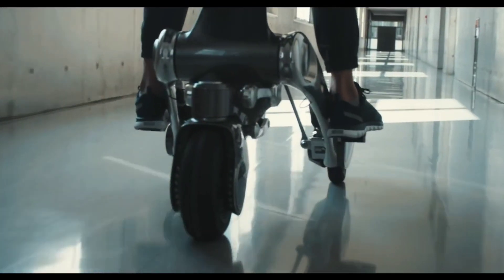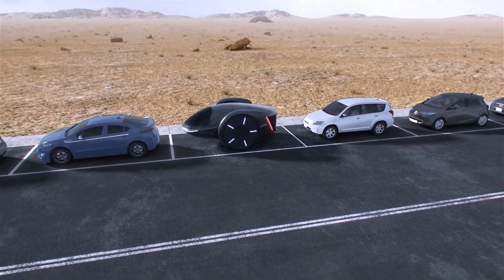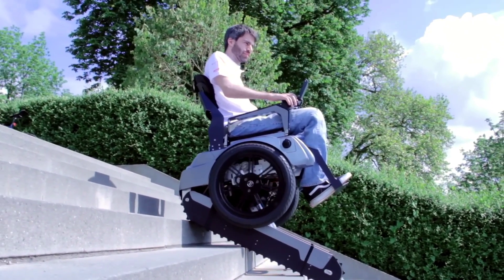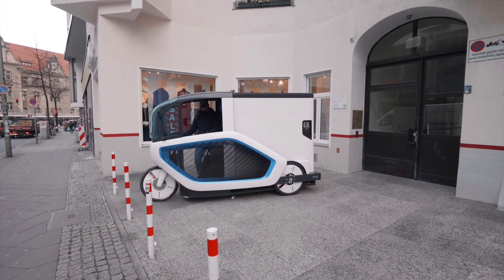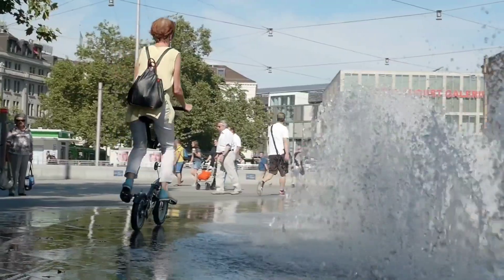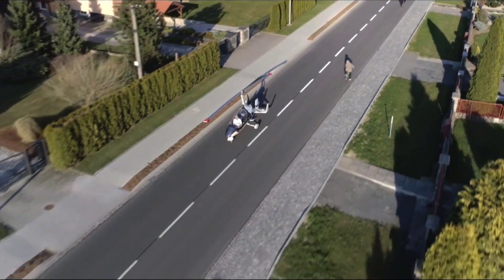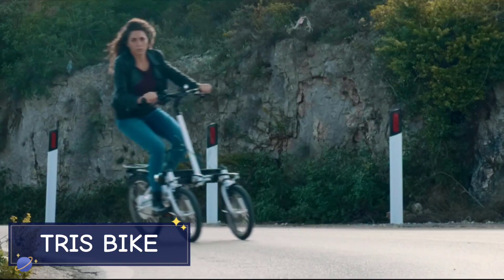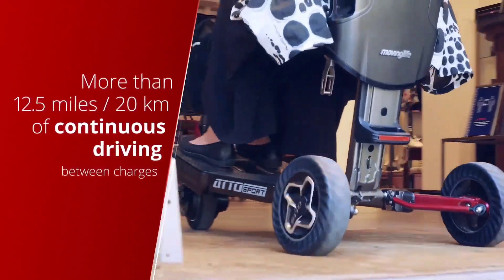20 AMAZING VEHICLES YOU MUST SEE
In today’s thrilling episode, we invite you to embark on a journey through the world of innovation and design as we unveil "20 Amazing Vehicles You Must See." From jaw-dropping concept cars to futuristic electric vehicles and rugged off-road machines, this video showcases the most extraordinary vehicles that push the boundaries of technology and creativity. Buckle up as we explore the engineering marvels that are redefining the way we think about transportation!